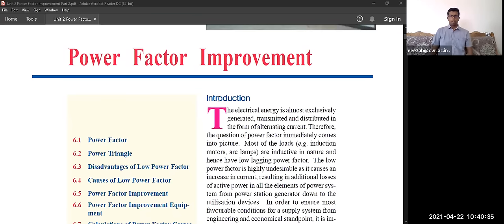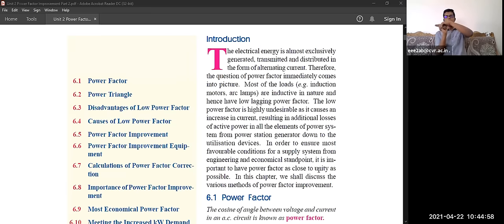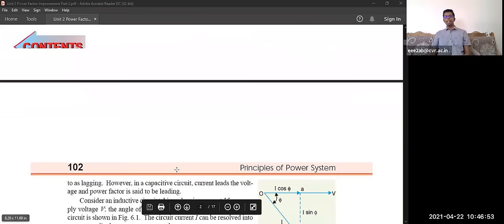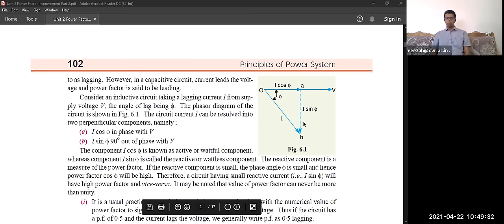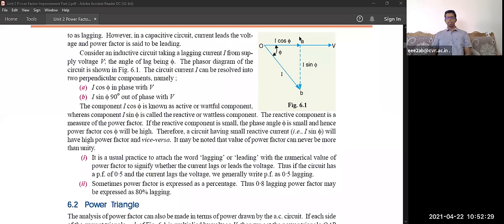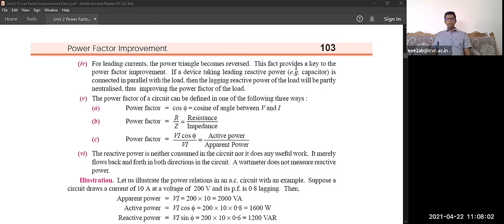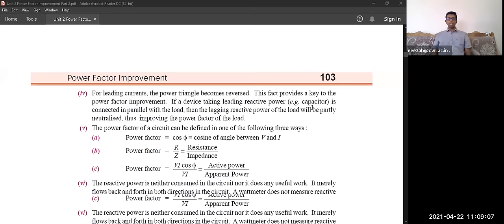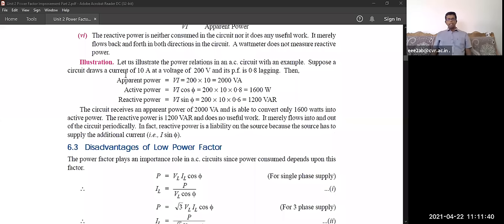Power Factor & Power Triangle with Beer Mug Concept